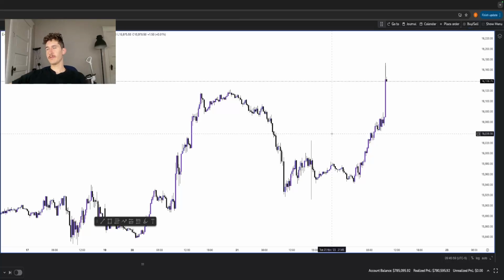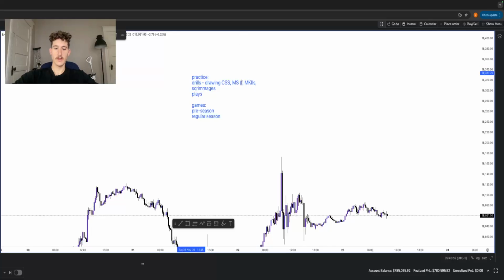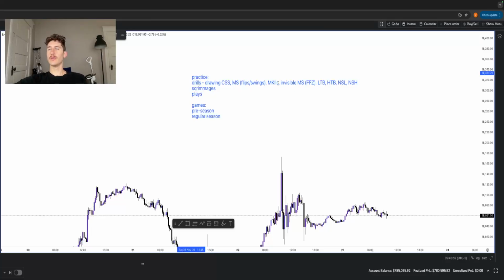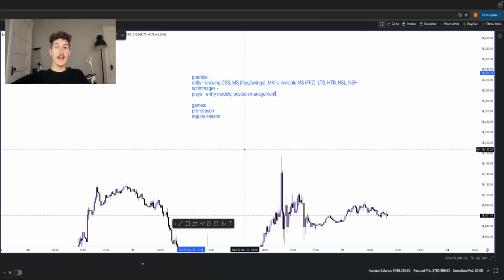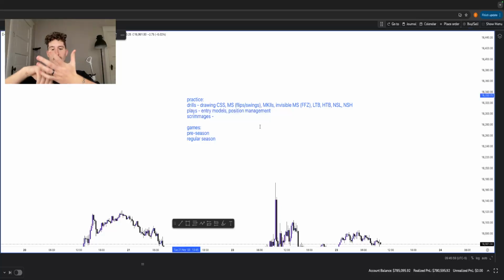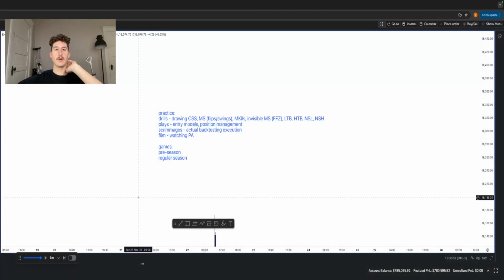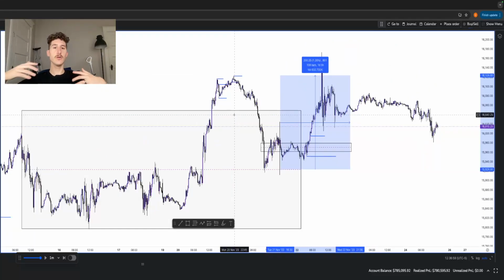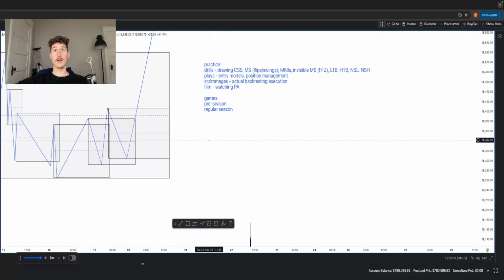How To Backtest | The Magma Mindset Core Content